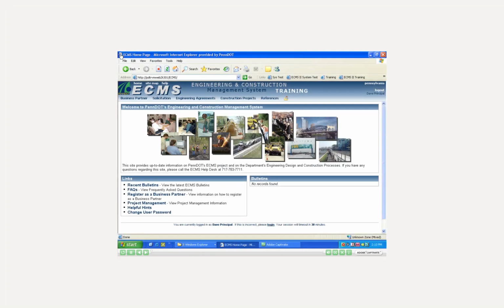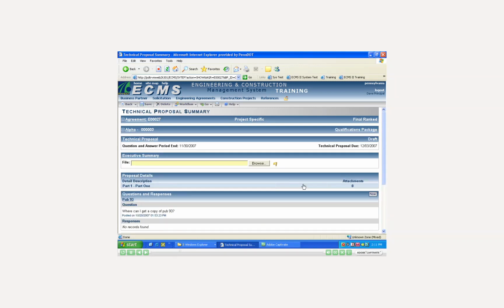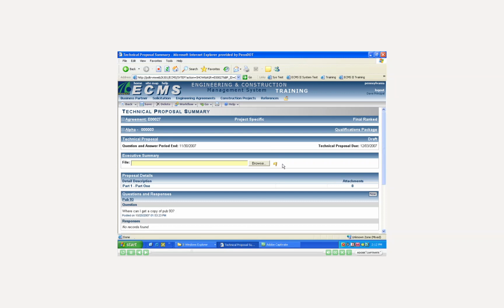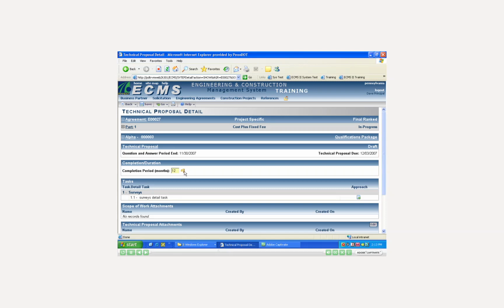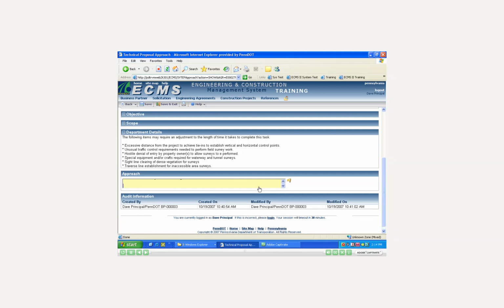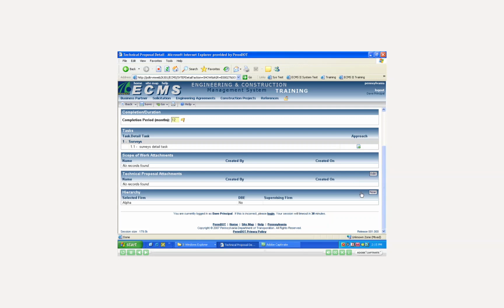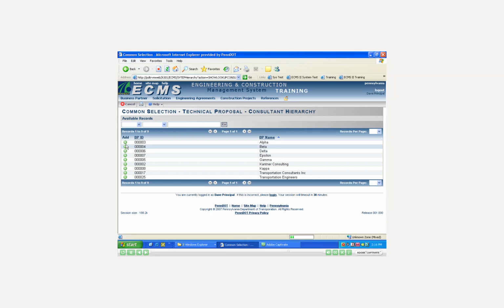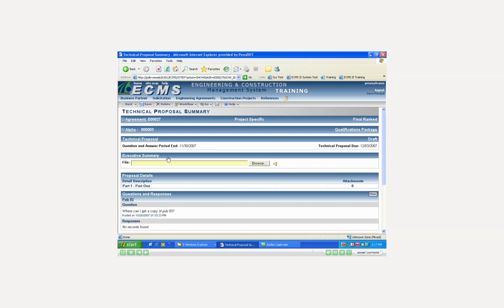MOD4a ECMS II Whats New Consultants Tech Proposals demo